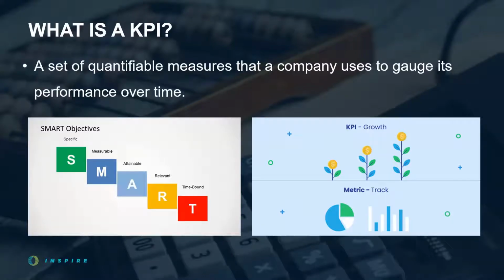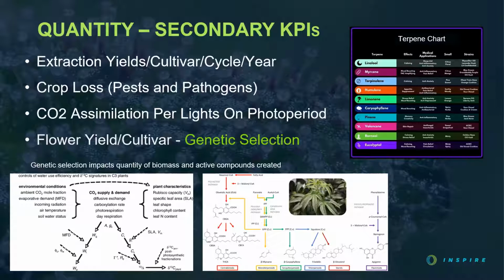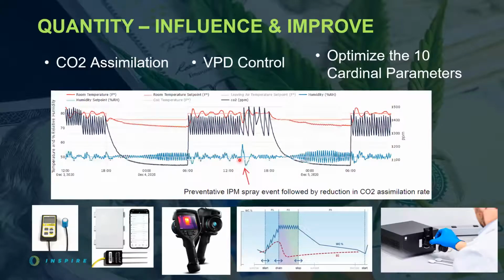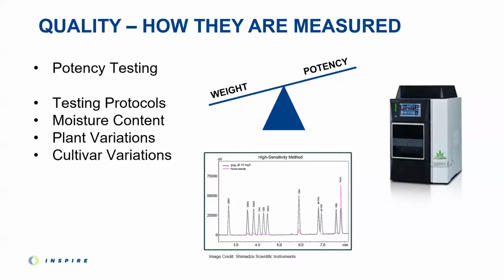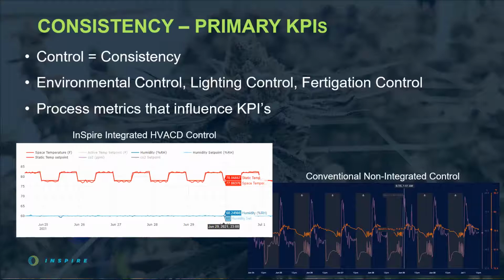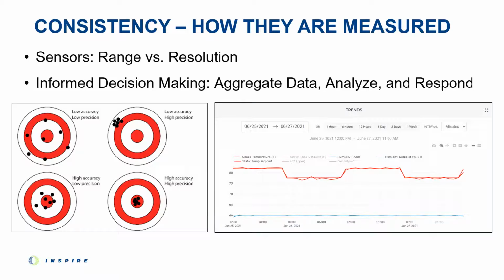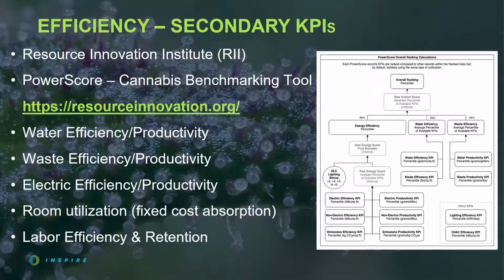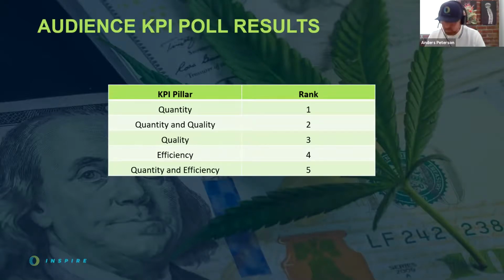Measuring Success: InSpire Explores Important KPIs for Cannabis Cultivators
InSpire’s free webinar series for cannabis cultivators continues with a discussion on the metrics that influence the productivity and financial success of your commercial cannabis cultivation facility: “Measuring Success: Cannabis Cultivation Key Performance Indicators”

Cannabis businesses looking toward the future must establish baselines and monitor crucial key performance indicators (KPIs) to benchmark performance, optimize processes and stay competitive in an ever-evolving marketplace. Sales and income are important indicators of success, but there are several other KPIs related to cultivation and curing, finances and efficiency that can help your business inform action plans and decision making.

Webinar attendees can expect to learn more about topics including:
- Cultivation and curing, financial and efficiency-related KPIs that should be top of mind for commercial cannabis cultivation facilities
- Methods to monitor, quantify and rank different KPIs to increase efficiency and competitive edge
- The impact of various KPIs on business goals and financial performance

“Measuring Success” will be hosted by Jesse Porter and Anders Peterson from the InSpire team. Jesse and Anders both bring extensive experience in cannabis cultivation and cannabis science to the table, and are committed to continually expanding and improving their knowledge on the cannabis plant and sharing this insight with the rest of the cannabis community.